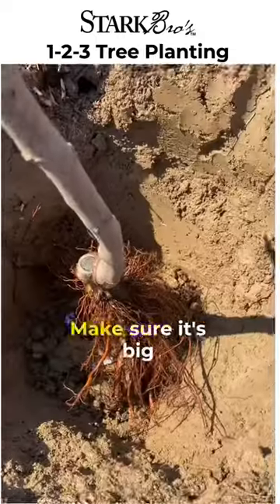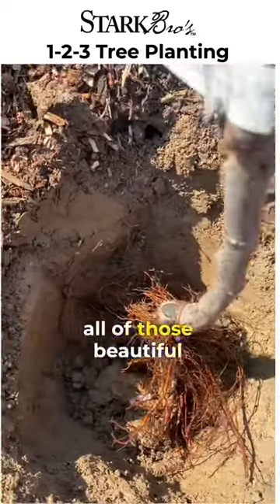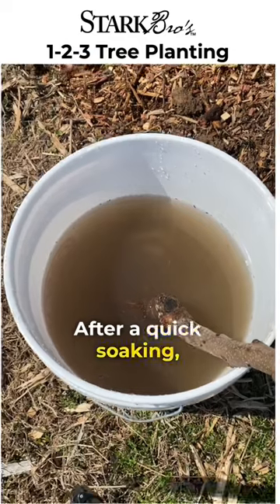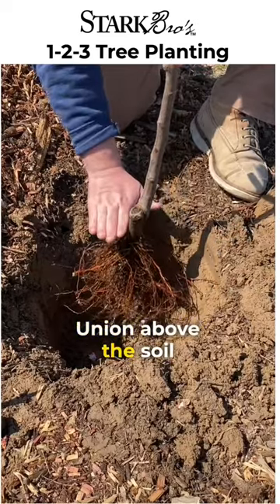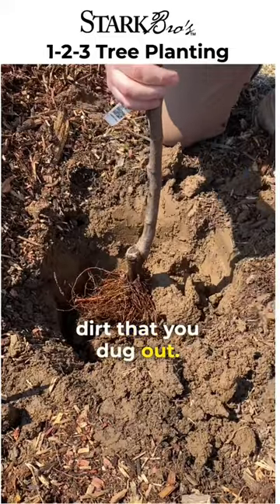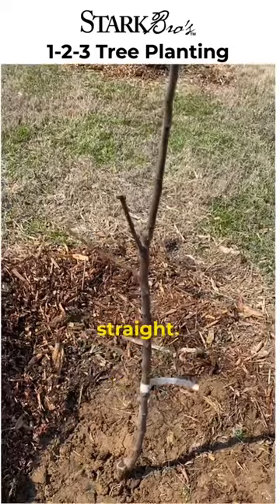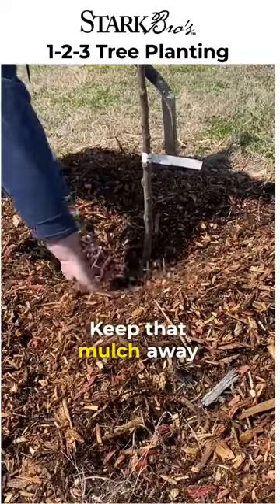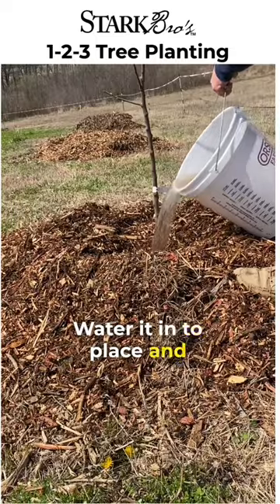Easy way to plant a fruit tree.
How to Plant a bare root tree